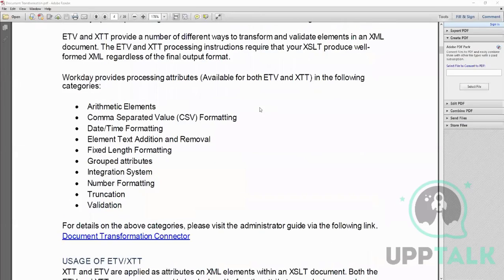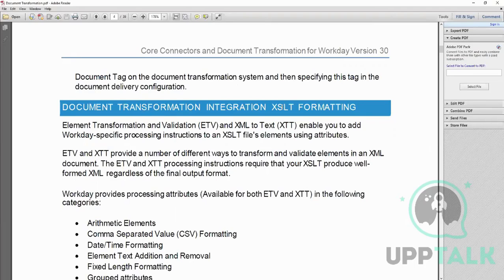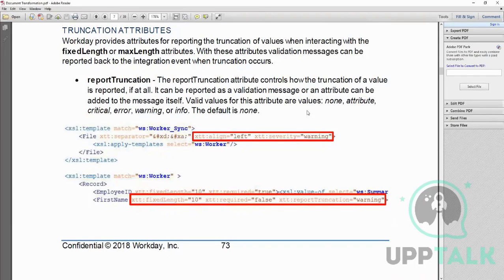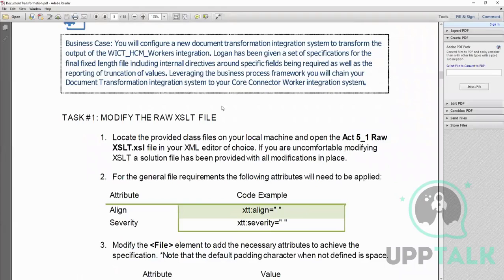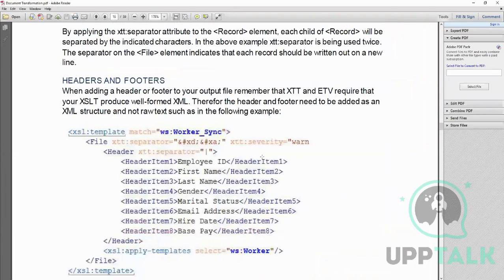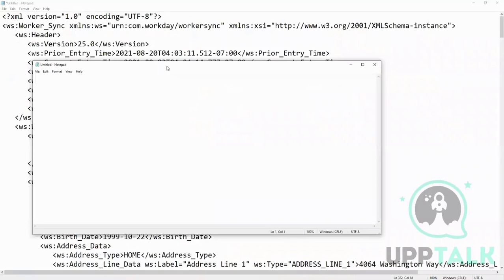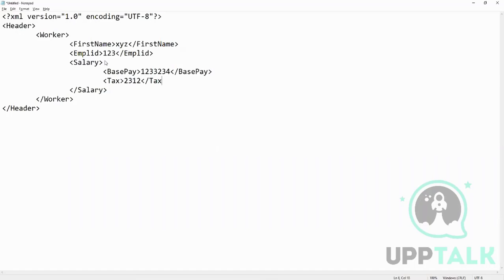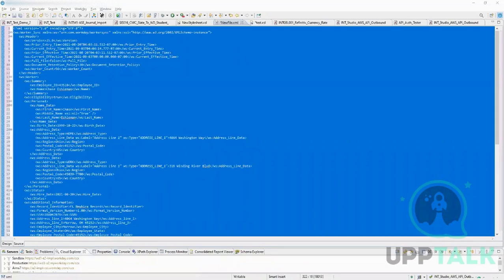Workday Integration Tutorial | Workday Integration Training Online | Upptalk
This Workday Integration Tutorial Video will show you how to integrate Workday with your company's existing systems. You'll learn about the various Workday integration tools and how to use them to connect Workday with your other systems. This tutorial will also show you how to troubleshoot common Workday integration issues. In this video you will learn about Document Transformation of Workday Integration.

Get with us to get trained in Workday Integration Online Course.